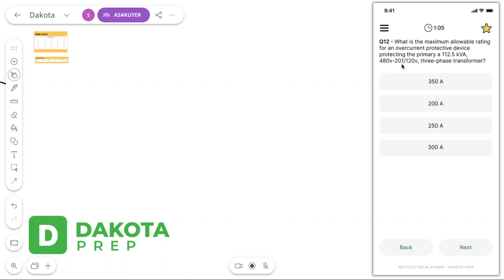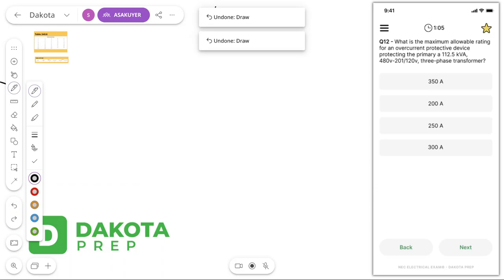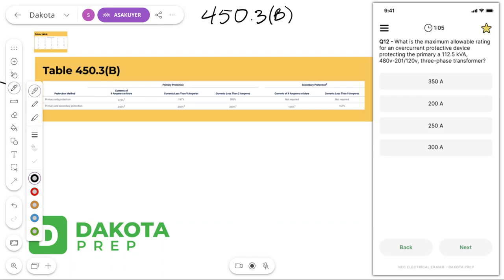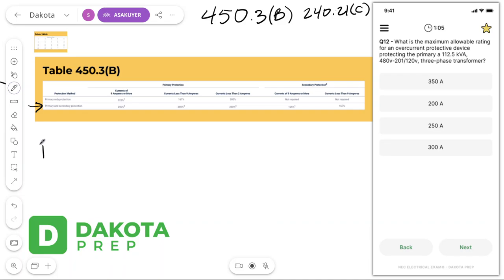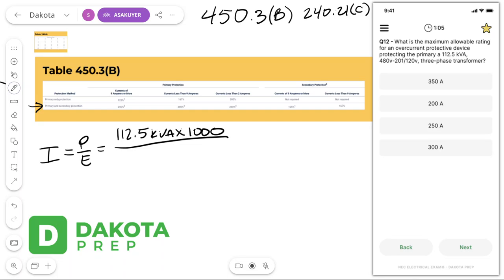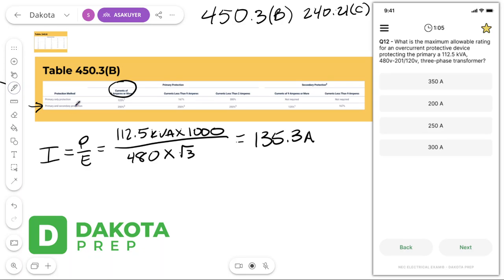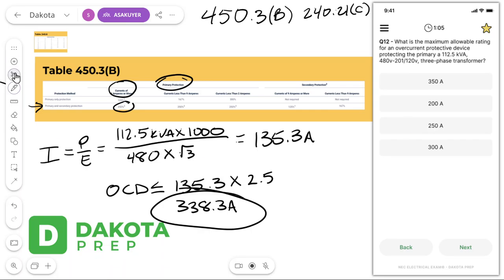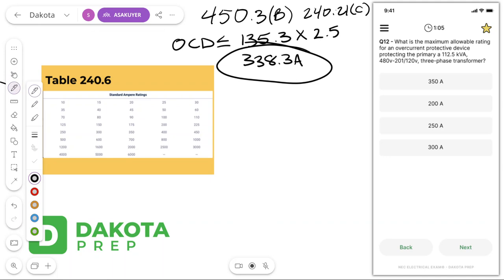Transformer Primary & Secondary Overcurrent | Journeyman & Master Electrical Exam Prep (2023 NEC)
Understanding transformer overcurrent protection is critical for both exam success and safe field installations. In this lesson, we’ll cover NEC Article 240 and 450 rules for sizing overcurrent protection on both the primary and secondary sides of a transformer. You’ll learn how to apply percentage rules, reference the correct tables, and solve the types of questions you’ll see on the journeyman and master exam.

What you’ll learn in this video:
NEC 240 and 450 rules for transformer protection
How to size primary overcurrent protection devices
Secondary conductor and protection requirements
Percentage multipliers allowed by the NEC
Worked transformer exam problems

This guide is designed for apprentices, journeyman candidates, and electricians brushing up on transformer protection rules for the NEC exam.